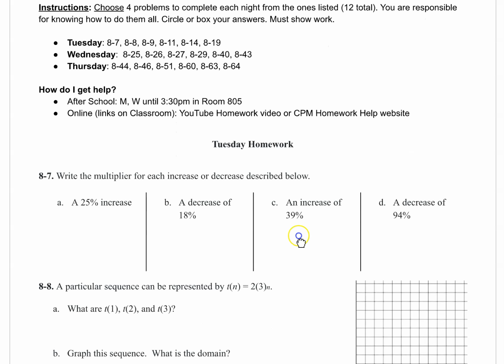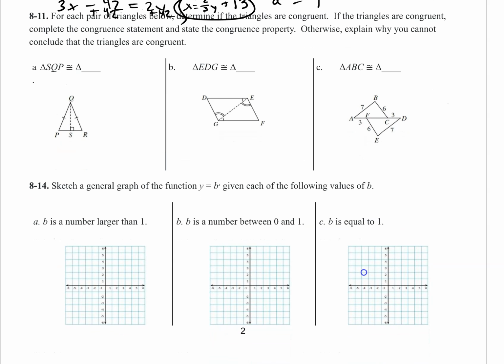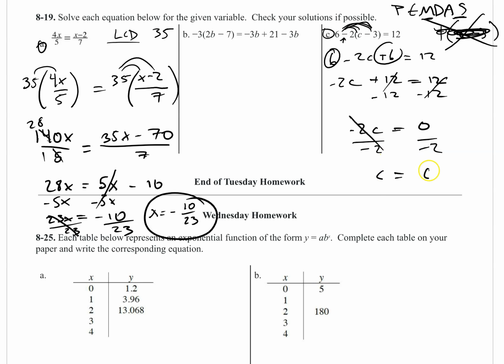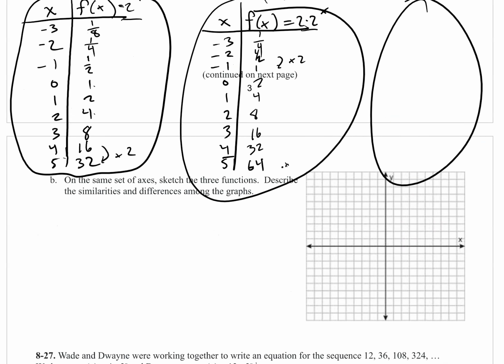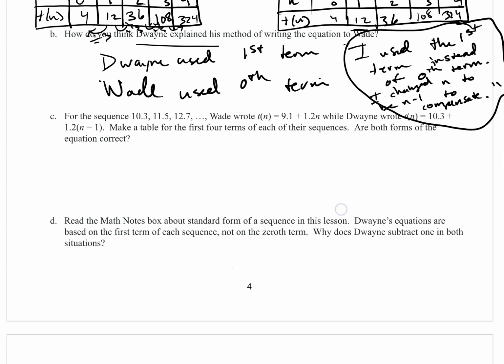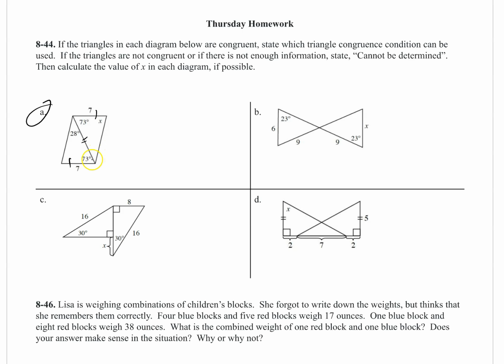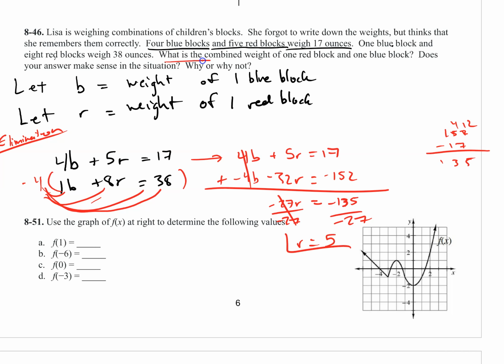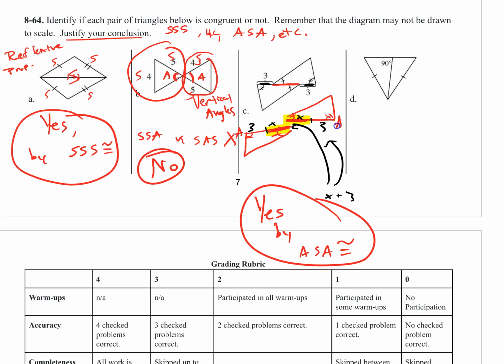Ch. 8 Homework #1